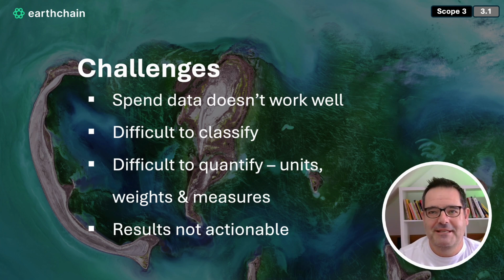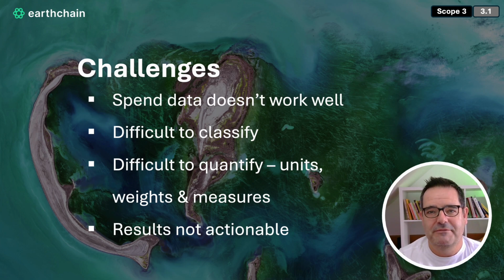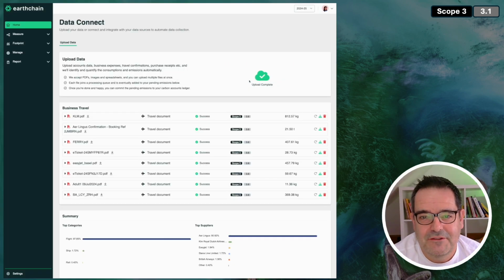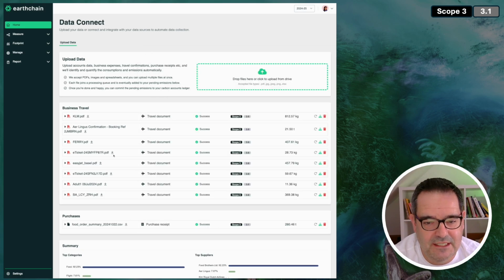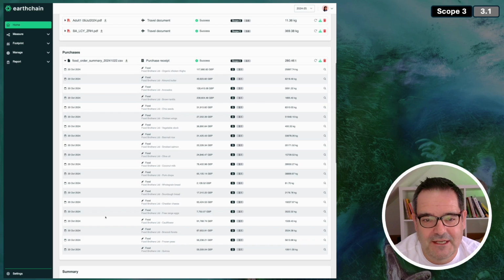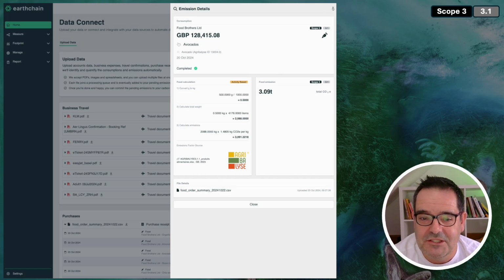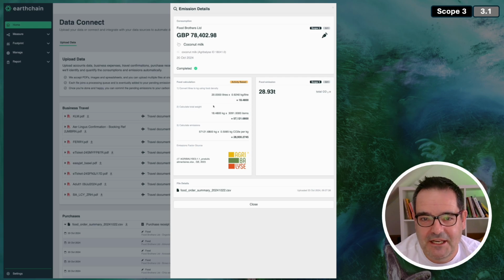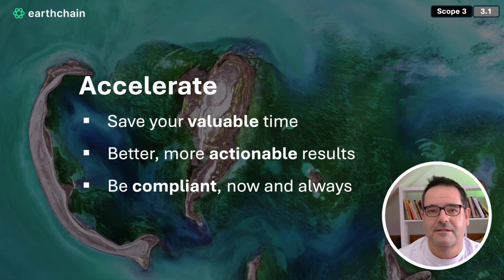Earthchain Insights: Food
Carbon accounting can be challenging. It's very common for food emissions to be accounted for using sector-based spend amounts, completely ignoring the impact individual types of food can have. You get deeper, more granular insights if you consider your orders at line-item level, and this empowers you to make more targeted carbon reductions.

Food purchases are classified under Scope 3, as purchased goods and services. In this demo, Dan Graf demonstrates the power of Earthchain’s automation to gather, classify and score carbon emissions directly from a food order.